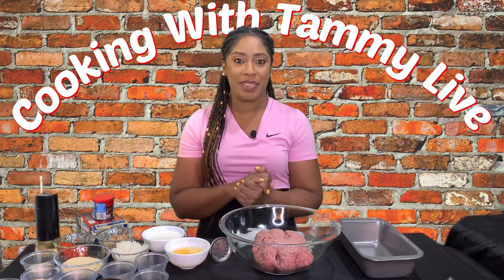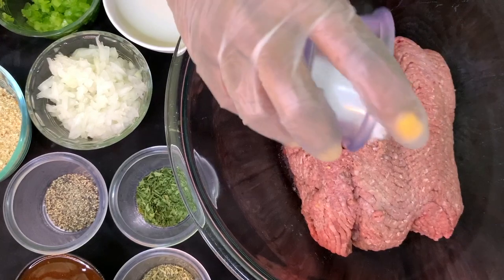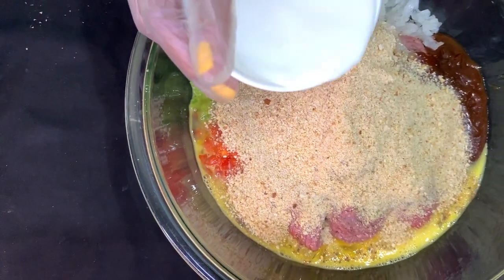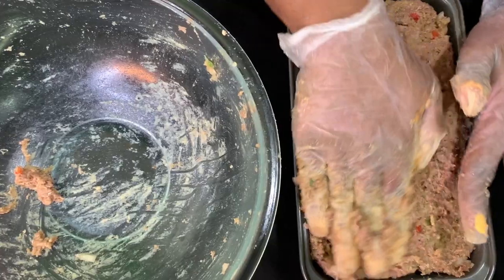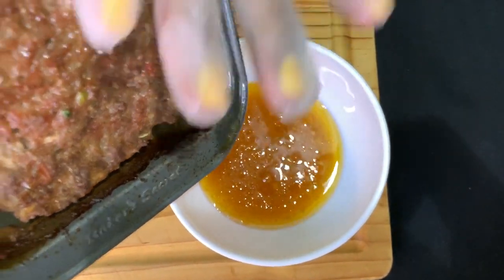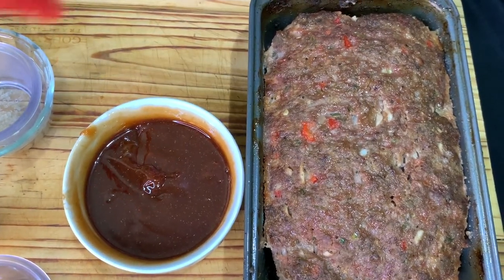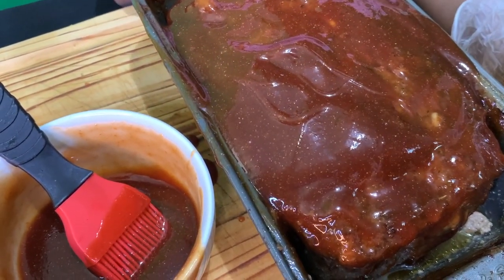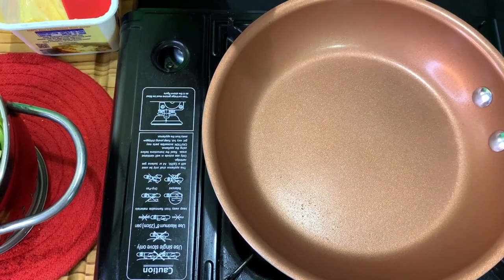Meatloaf Recipe | How To Make Juicy Meatloaf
Recipes: Juicy Meatloaf Recipe
2 lbs ground beef
1 onion small/medium
1/2 cup bell peppers
2 eggs
salt to taste
black pepper
2 tbsp garlic powder
2 tbsp onion powder
1 tbsp dried parsley
1 1/2 tsp Italian seasoning
3/4 cup bread crumbs
1/3 cup milk
2 tbsp Worcestershire Sauce
1 tbsp beef bouillon powder
1 tbsp beefy onion soup mix
1/2 cup bbq sauce

Sauce
3/4 cup ketchup
1 1/2 tsp apple cider vinegar
1/4 - 1/2  cup brown sugar
1 tsp garlic powder
2 tbsp Worcestershire sauce

Notes: Meatloaf should reach an internal temp of 160F